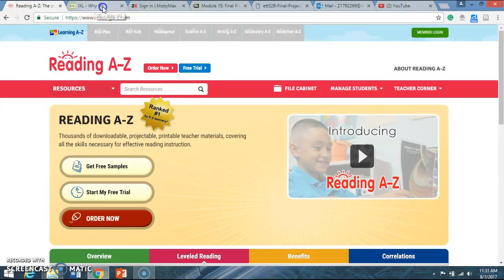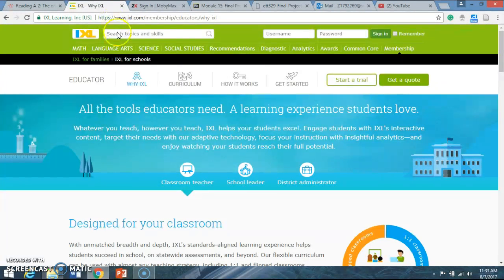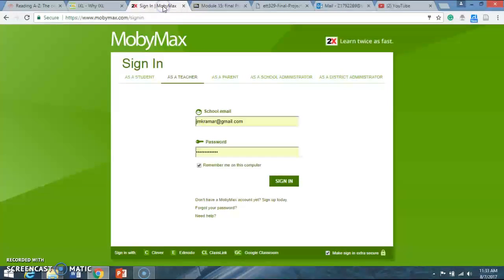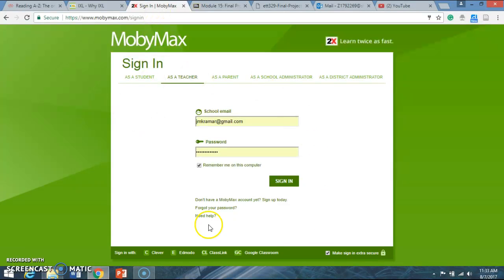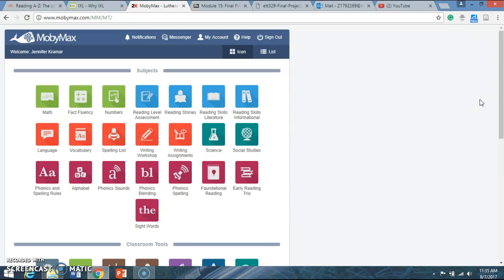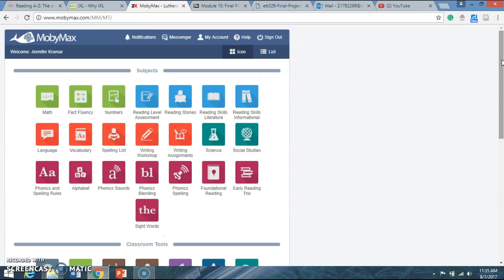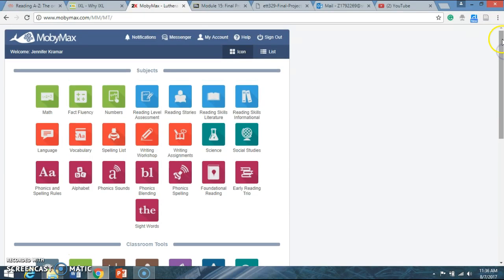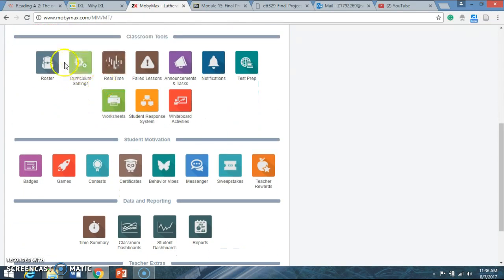MobyMax Part 2 of Introduction to Final Project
Northern Illinois University Module 15 part 2. Introduction, benefits, and functionality of MobyMax.